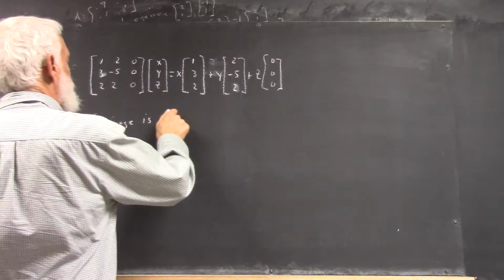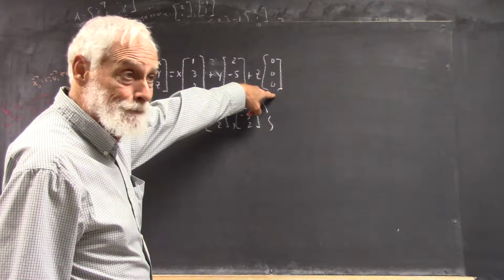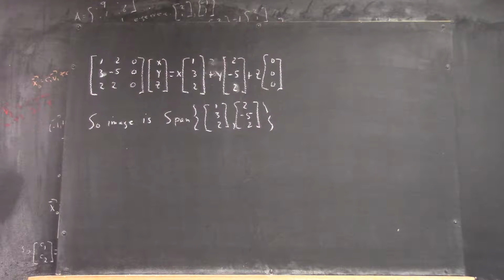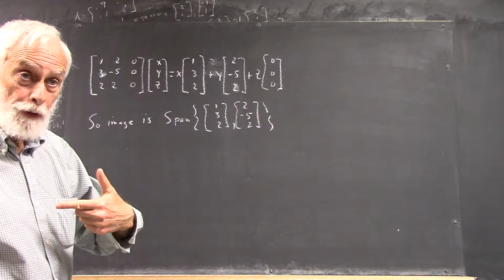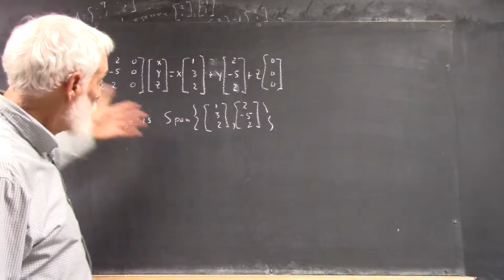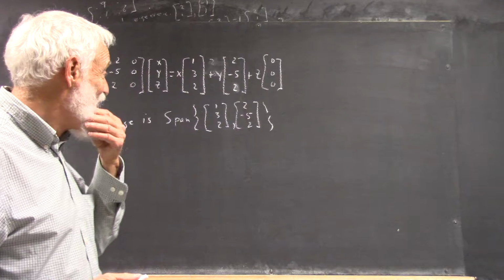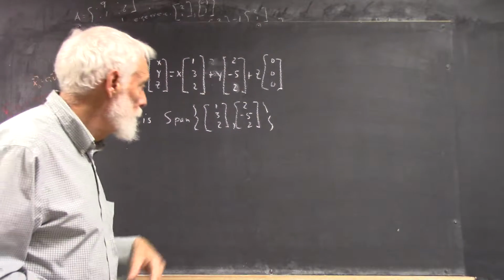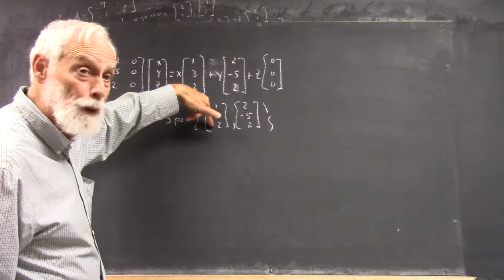daglin 3397 image of matrix is span of columns 3